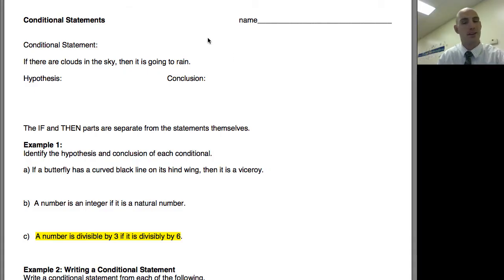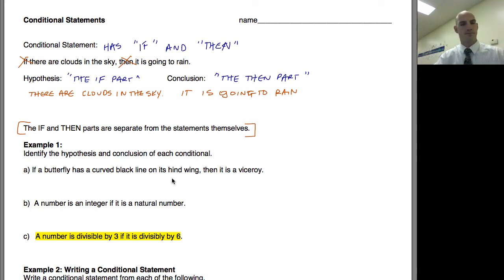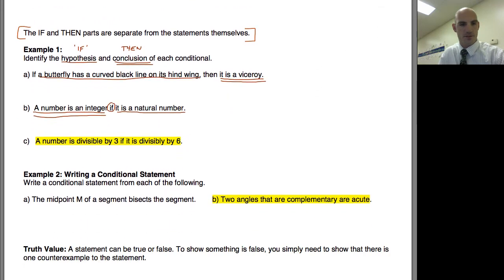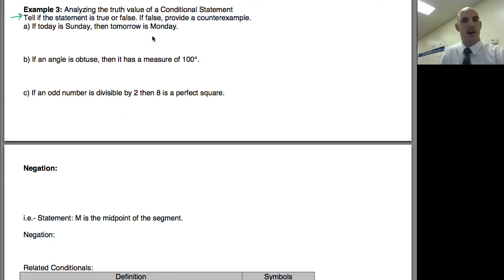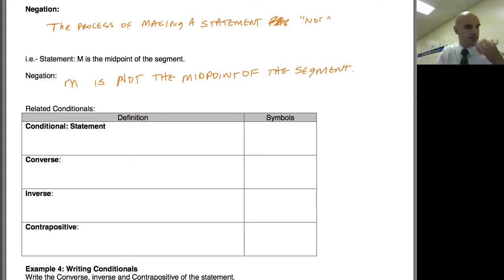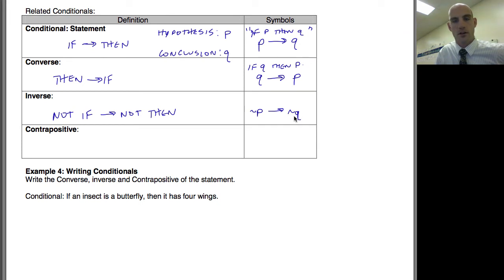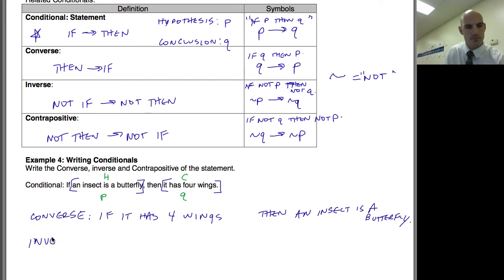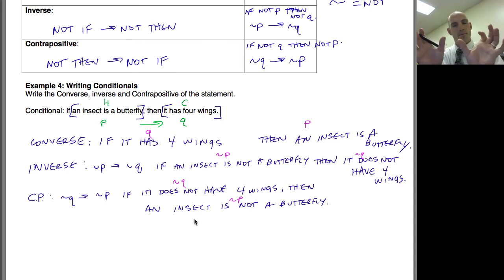Logical Statements.mp4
In this video, I will show you the basics of conditional statements.